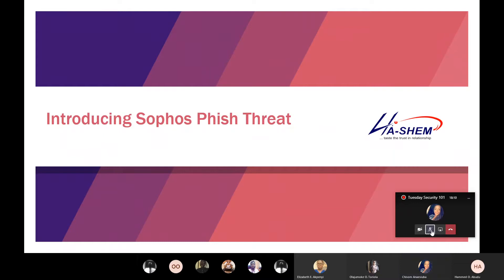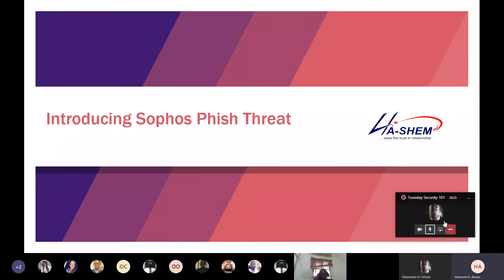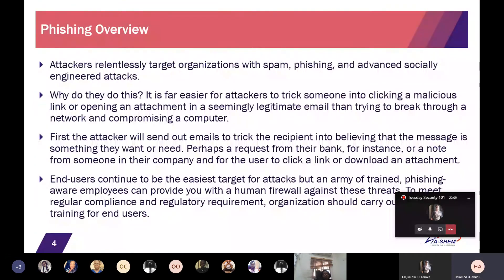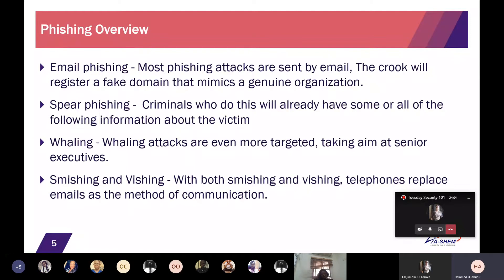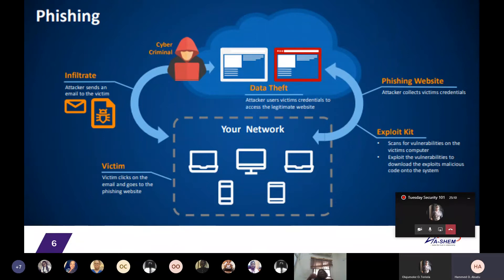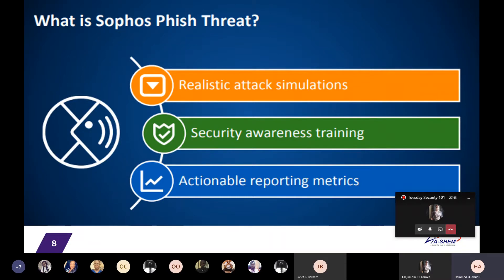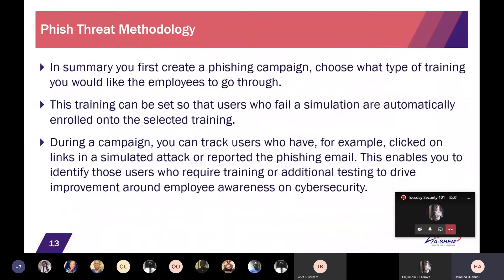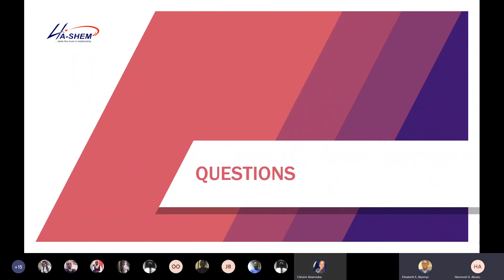Tuesday Security 101 | Ep #2 | Coronavirus & Remote Working: Introducing Sophos Phish Threat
As cyber crooks continue to improve and perfect their techniques, your users are more vulnerable to attacks than ever.

In this webinar, you will learn more about the latest phishing techniques and get practical tips to help your organization avoid getting caught in the phishing net.